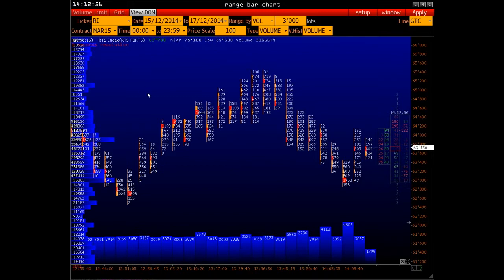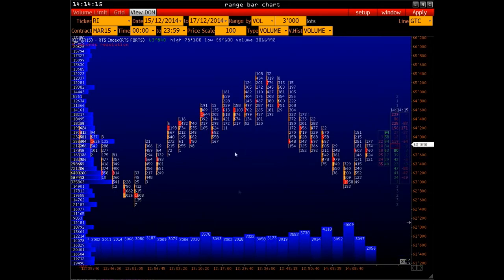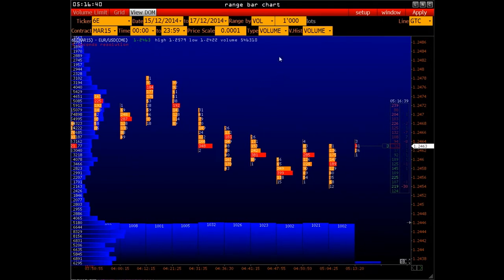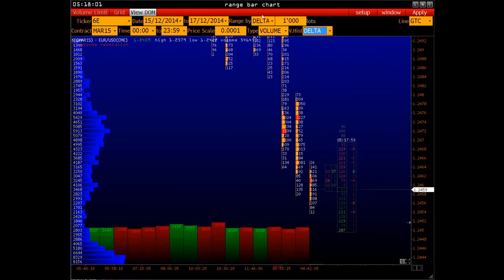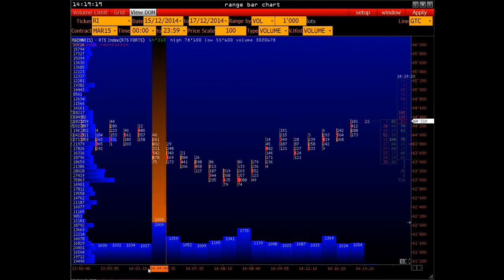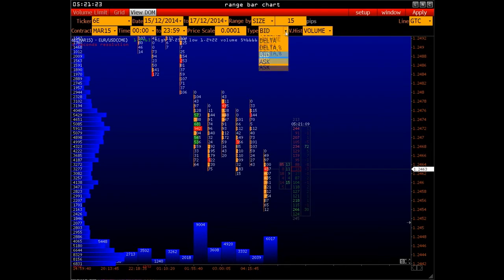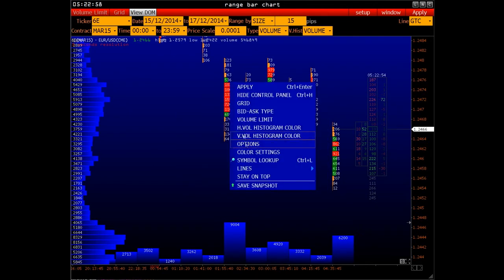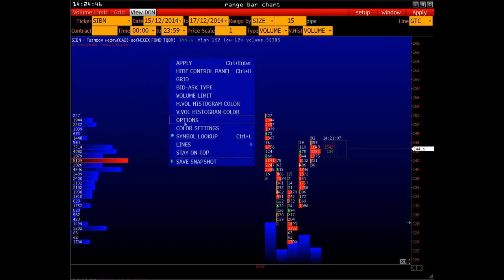Range Bar Chart - VolFixNet